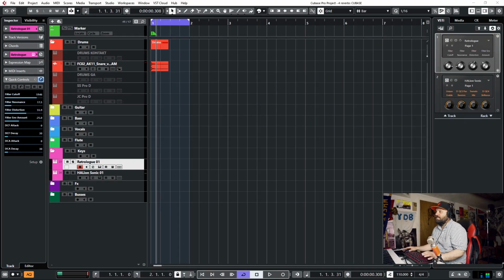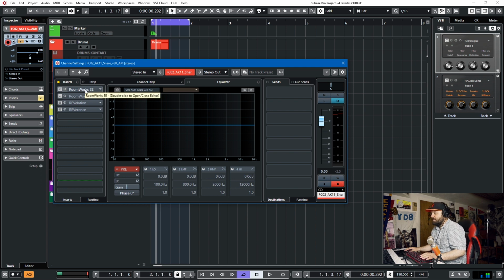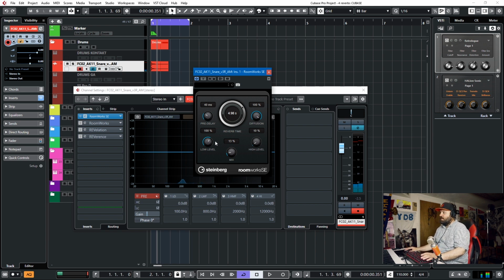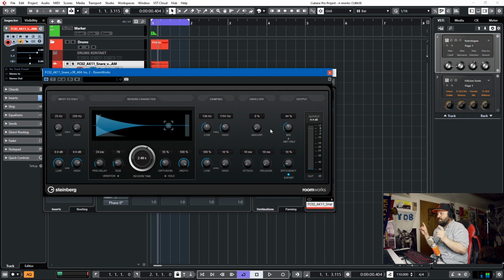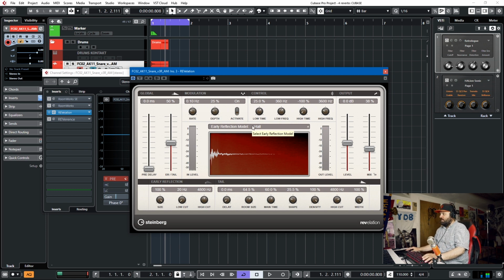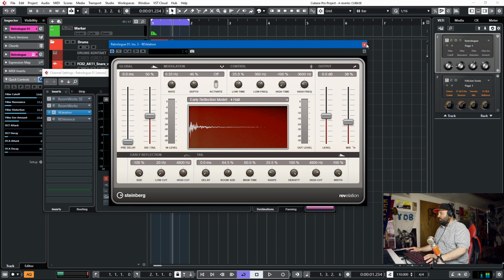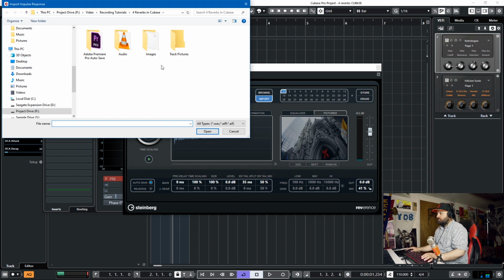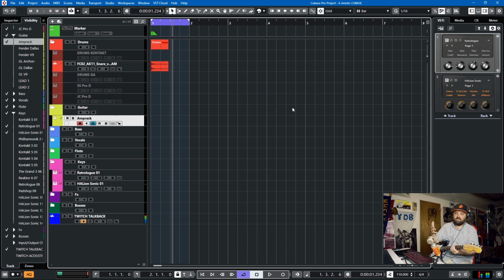Cubase Tutorial - 4 Stock Reverbs Tips and Tricks in Cubase 10.5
In this video tutorial, you will learn some tips and tricks about Cubase's included reverbs.  Instruction will be given about algorithmic and convolution reverb for use in your mixes in Cubase.